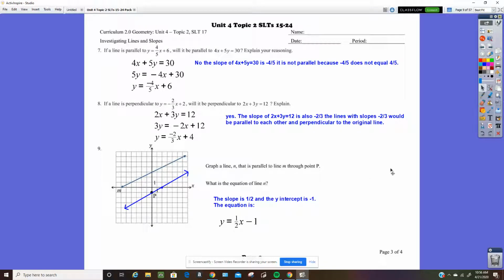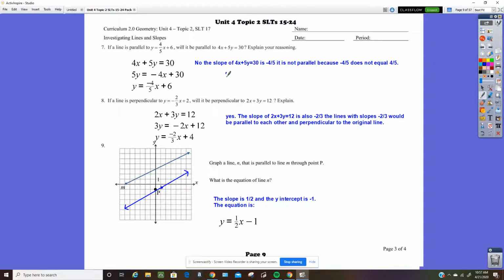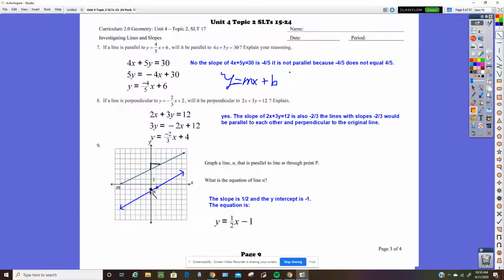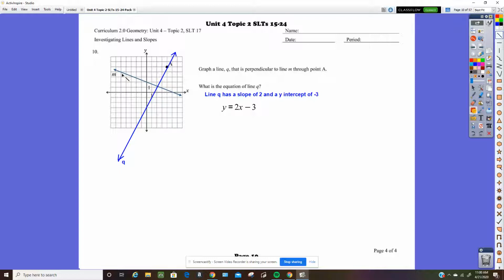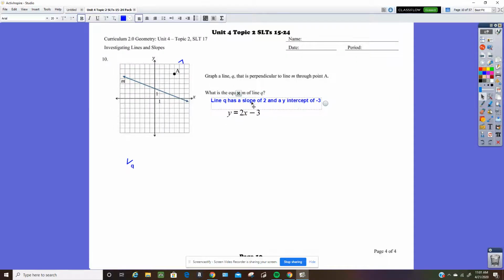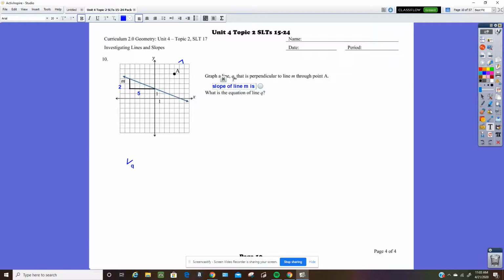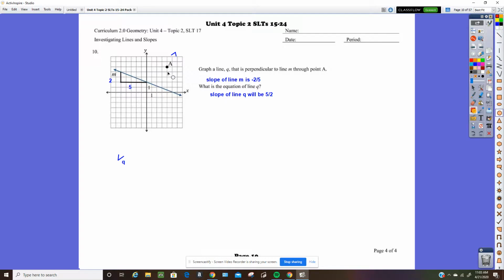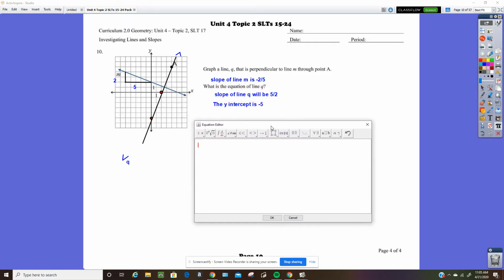Slope page 9 and 10: Apr 21, 2020 11:06 AM